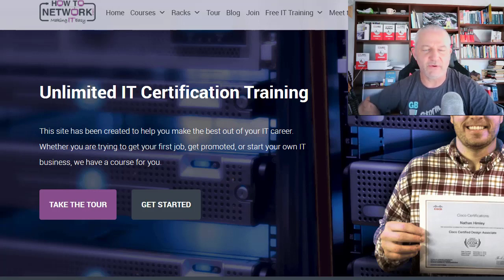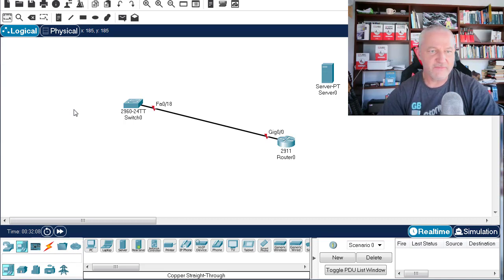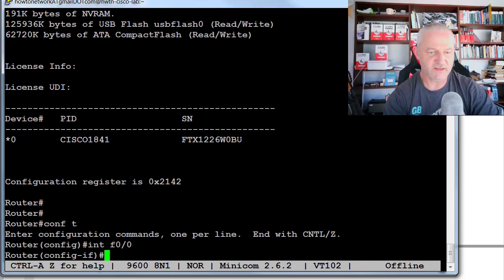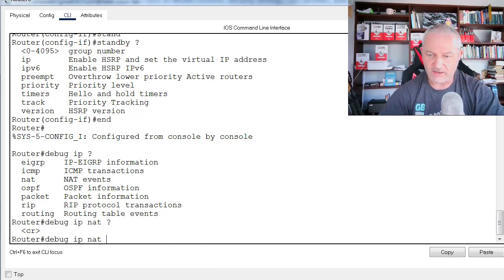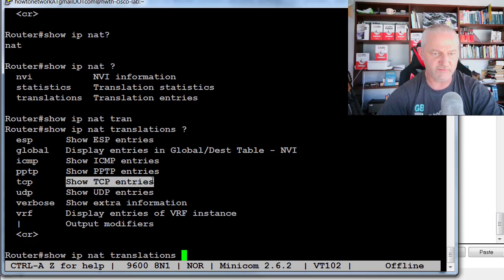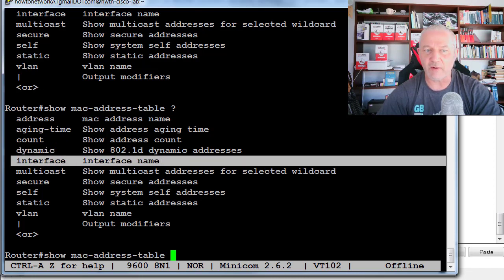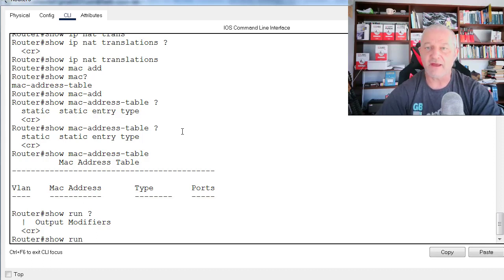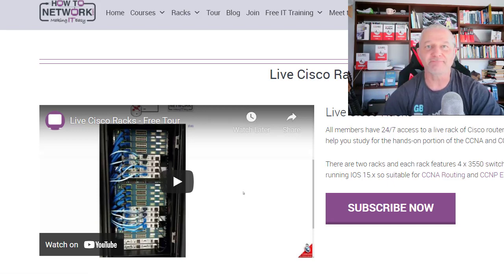Cisco Packet Tracer Review - PT vs Live Equipment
This is just my humble opinion so feel free to do what is best for you and your circumstances. PT has a lot of positive points but you might find yourself falling short if you only use it for your exams and then need to support live equipment in your job or job interview.

101 Labs - Cisco CCNA
101 Labs - Linux LPIC1
101 Labs - Python
101 Labs - Wireshark WCNA
101 Labs - CompTIA Network+
101 Labs - CompTIA A+
101 Labs - IP Subnetting
101 Labs - Cisco CCNP

101 Labs - Cisco CCNP

Paul Browning

cisco certification
cisco networking academy
cisco netacad certificate